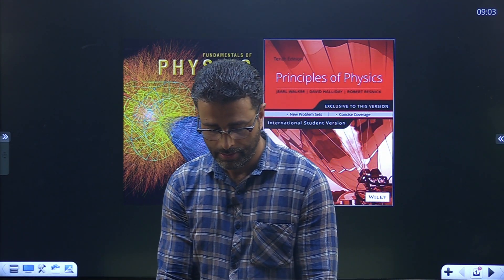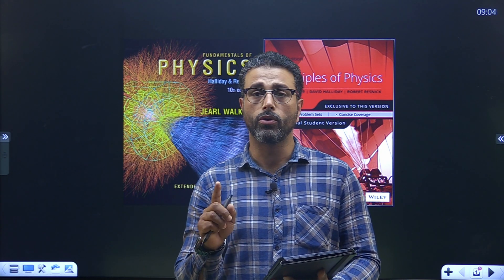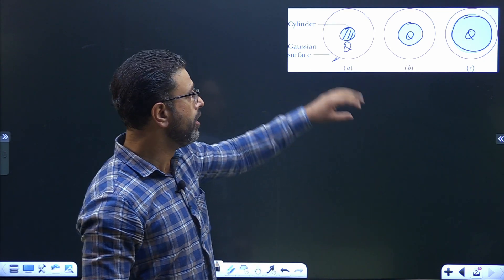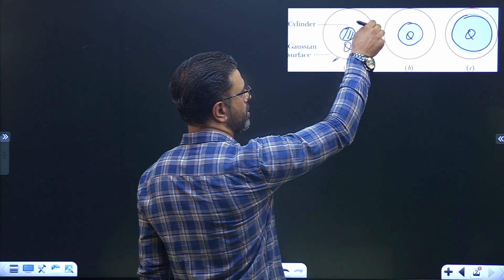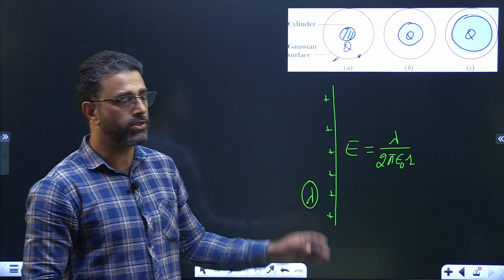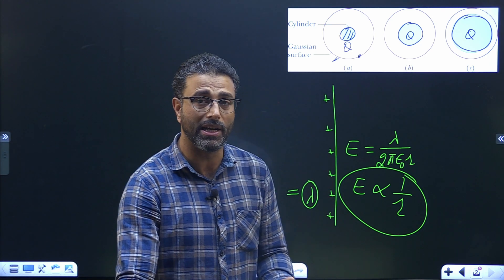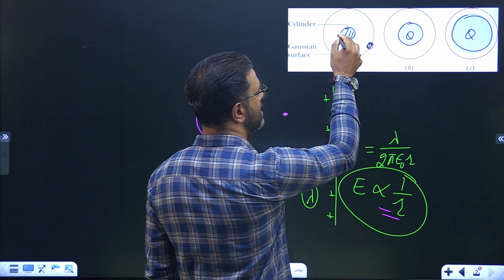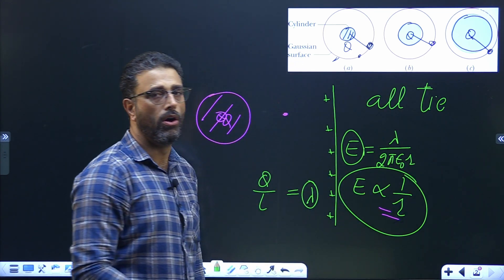GAUSS'S LAW || HALLIDAY|| RESNICK|| WALKER|| CHAP 23|| QUESTION 2